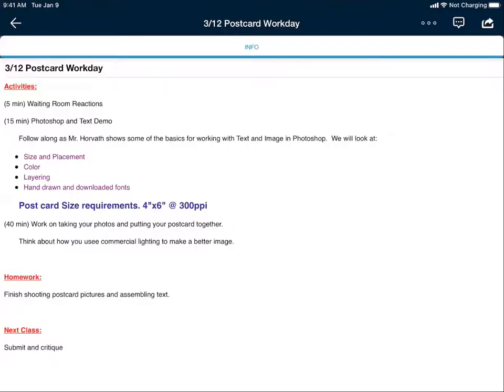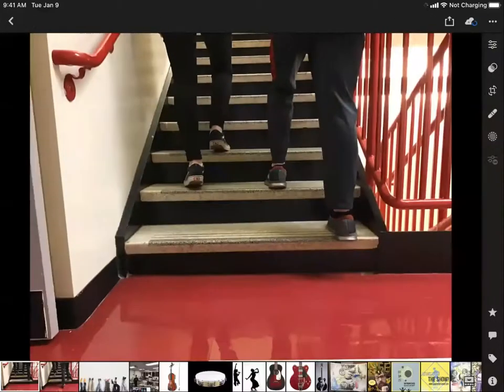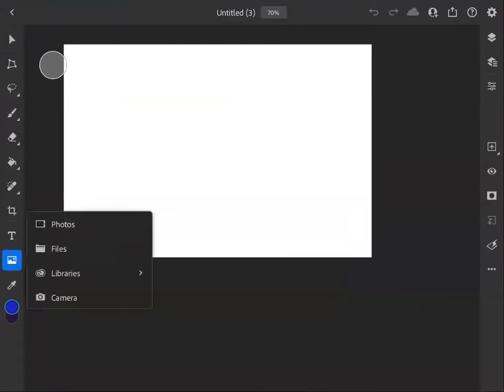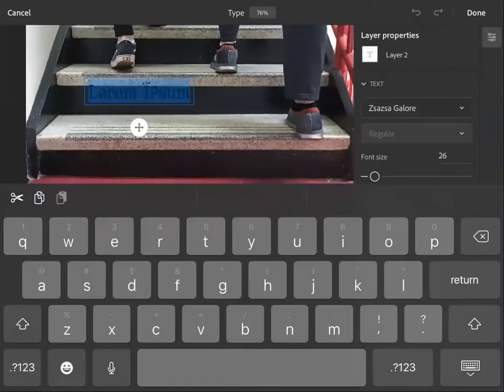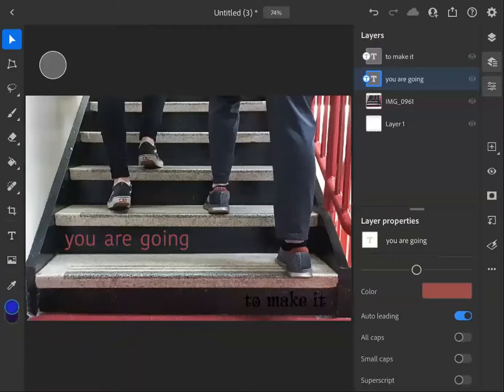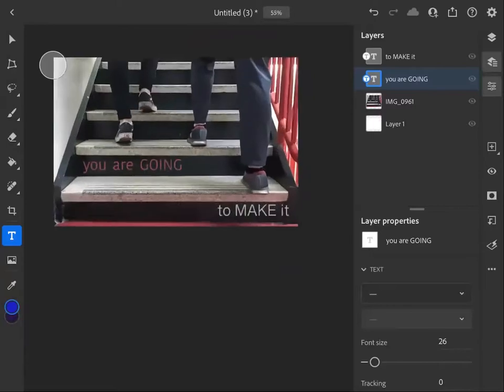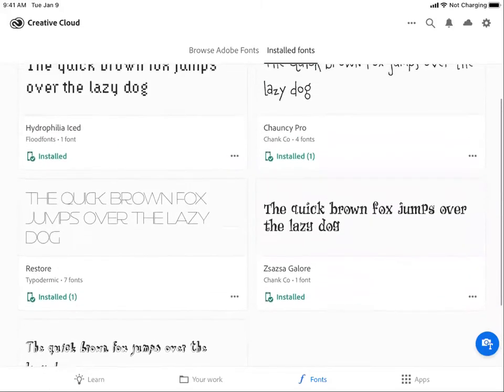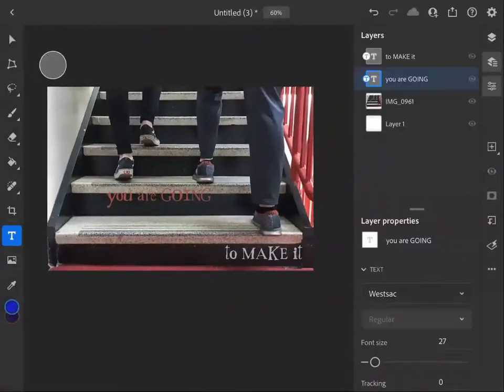basic text in photoshop iPad